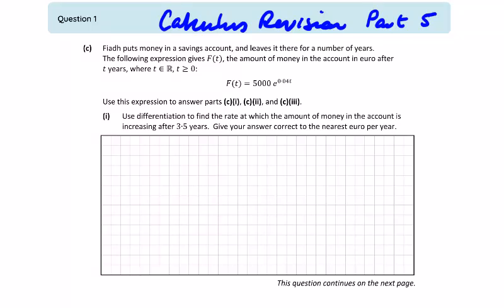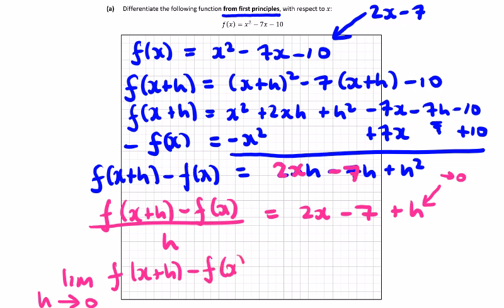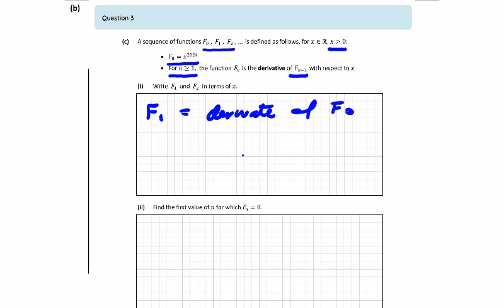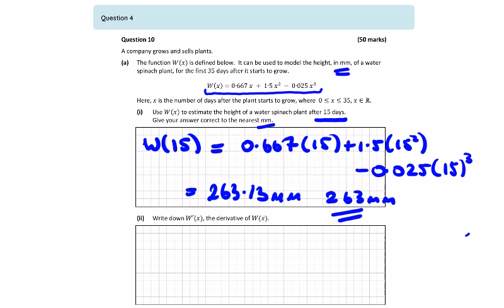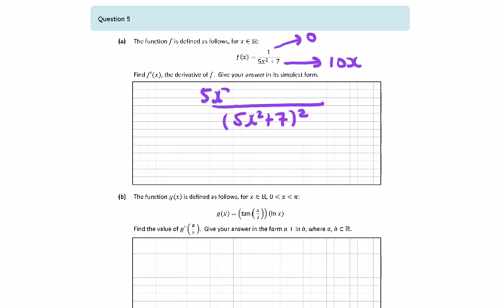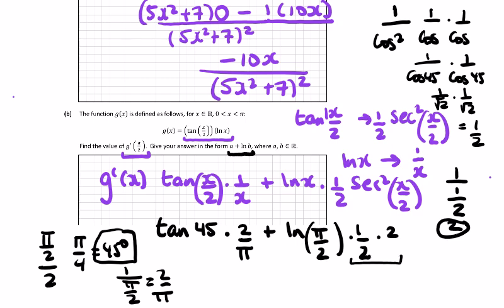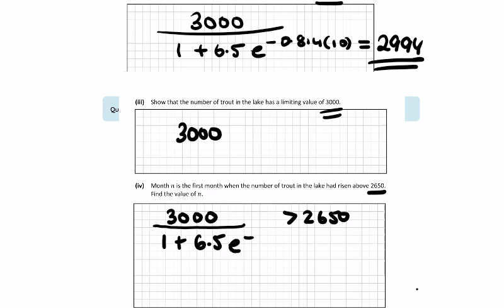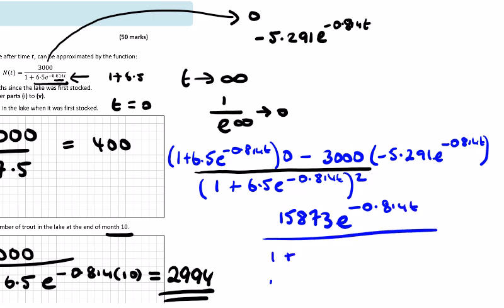Calculus Revision Part 5 - 2025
More brilliant questions to practice.